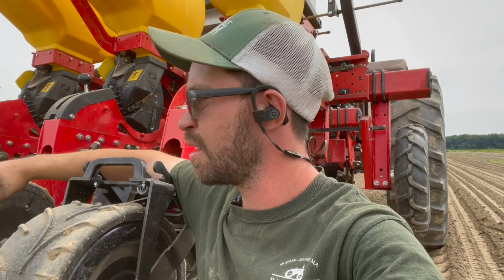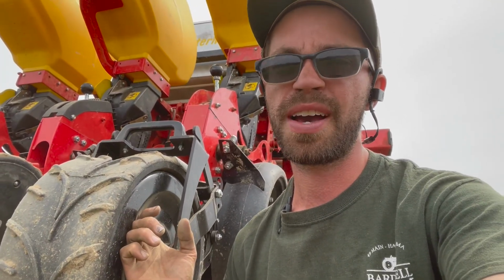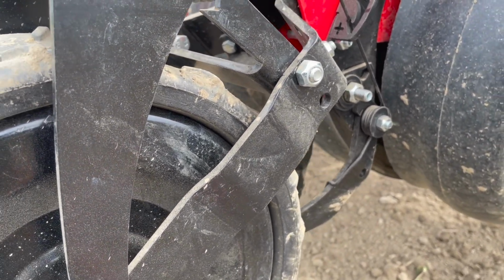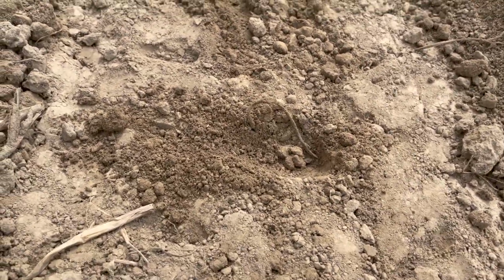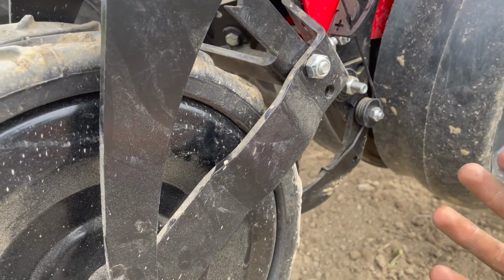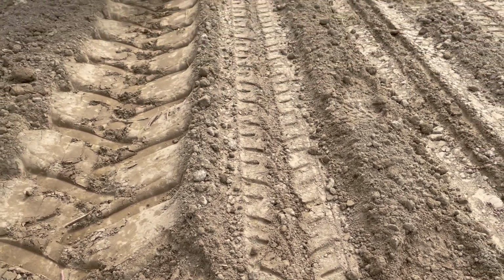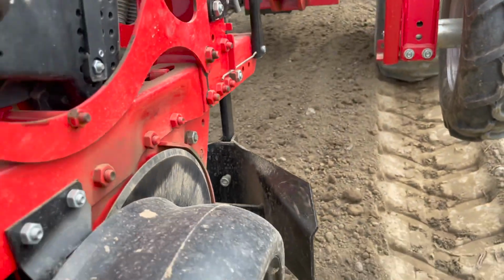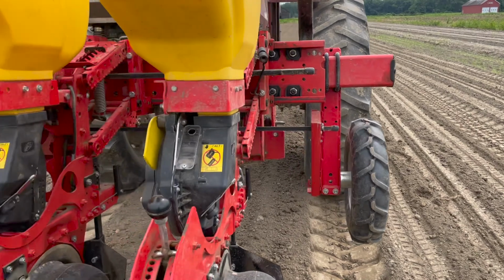This is a game changer!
Today Harrison talks about the new Farm Flex Press Wheel attachment for the MaterMacc 8200 Planter and how it is used to plant small seed crops!

Come farming with us!

Harrison Bardwell
Bardwell Farm
49 Main Street
Hatfield, MA 01038

Music